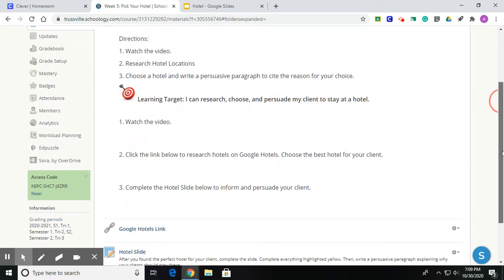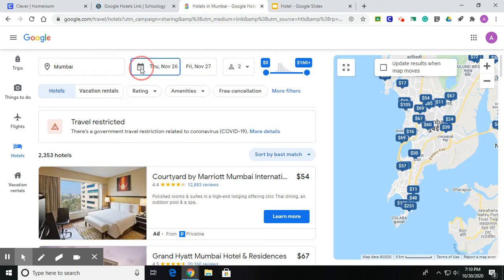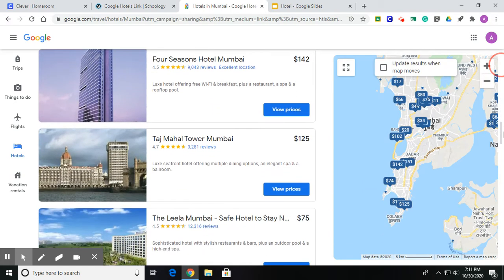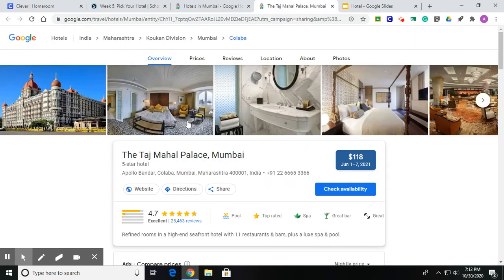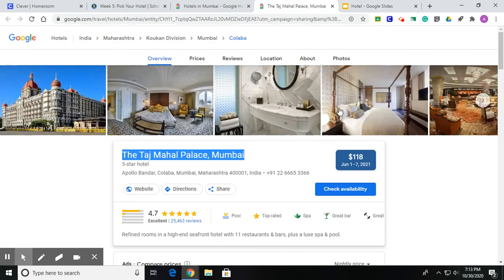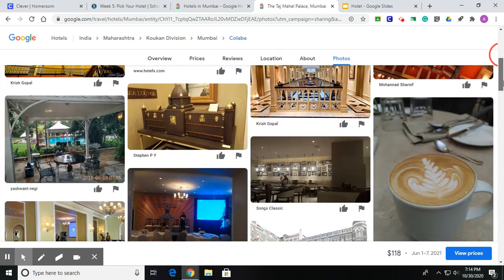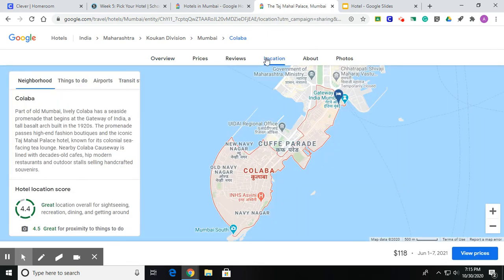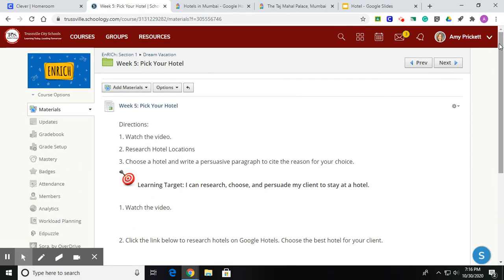Week 5: Pick Your Hotel